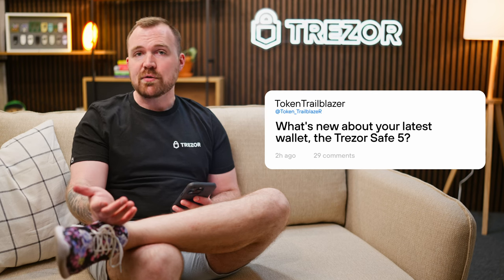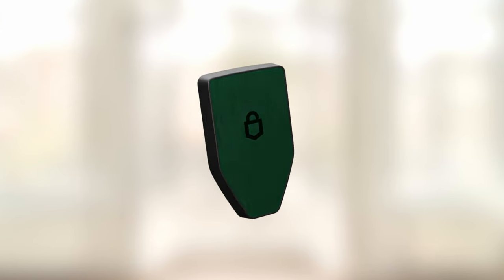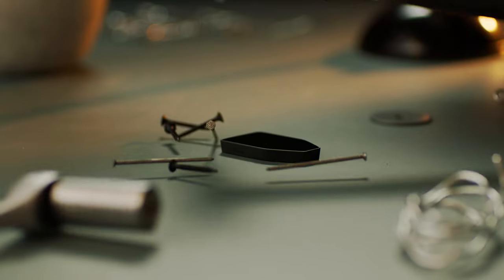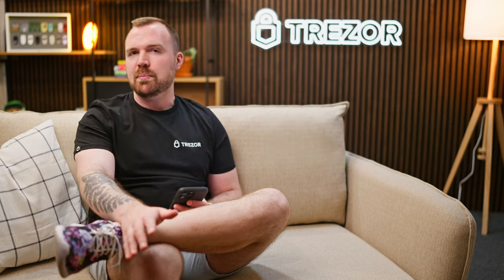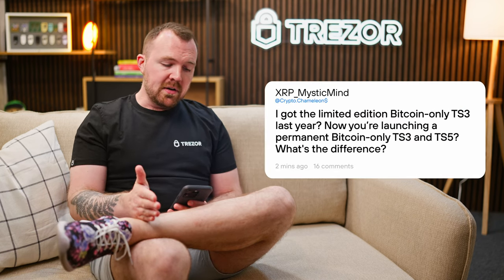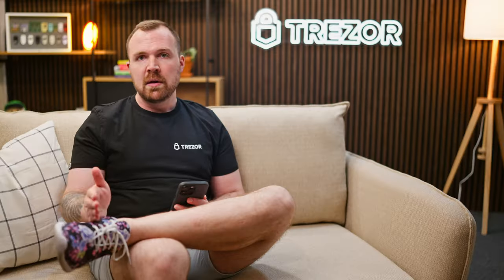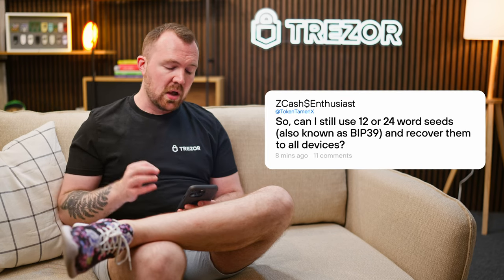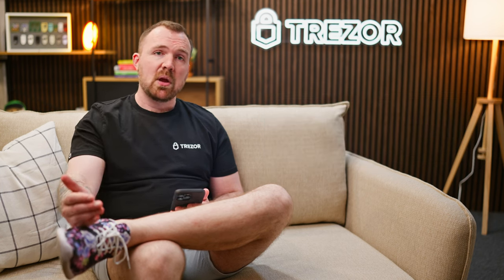Top FAQs Answered: Mastering Your Trezor Safe 5 & Beyond!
Join us as we dive into the top FAQs about the new Trezor Safe 5!

Discover what’s new, how it compares to previous models, and the benefits of features like the NDA-free Secure Element and 20-word wallet backup.

Here's more
0:13 What's new in the Trezor Safe 5?
0:36 How does the Trezor Safe 5 differ from the Trezor Safe 3?
1:15 Isn't the Trezor Safe 5 similar to the Trezor Model T?
1:55 What happens with the Trezor Model T now? Is it still supported?
2:05 What is the NDA-free Secure Element?
2:57 What's the difference between the limited edition Bitcoin-only Trezor Safe 3 launched last year, and the newly launched Bitcoin-only devices?
3:58 What's with the new 20-word wallet backup?
5:36 Can I still use the 12- or 24-word backup?